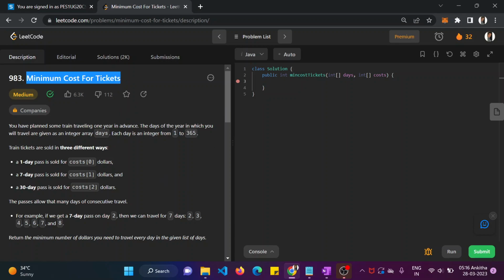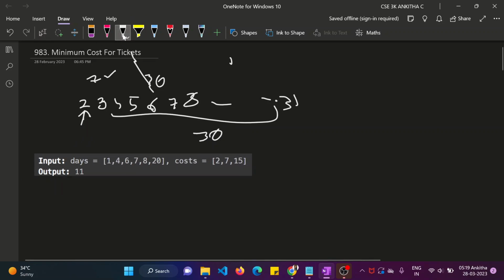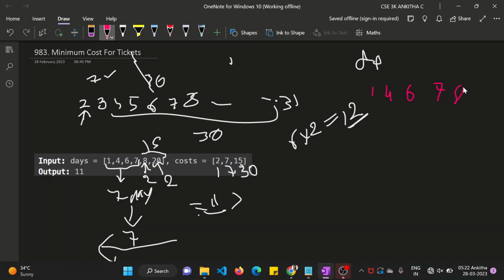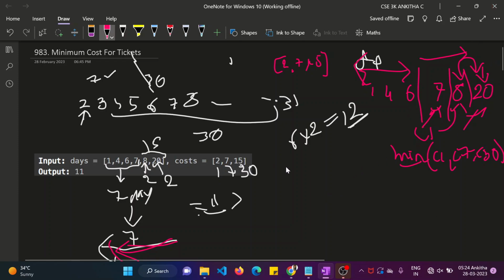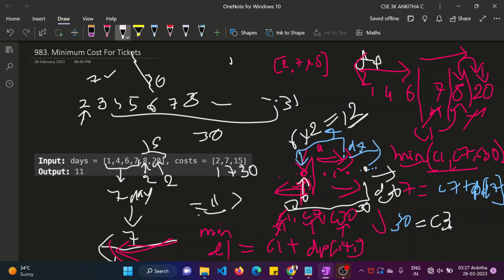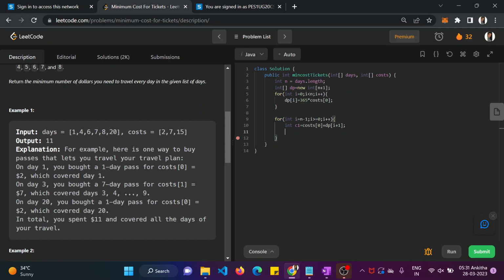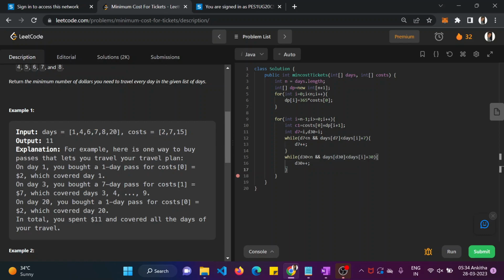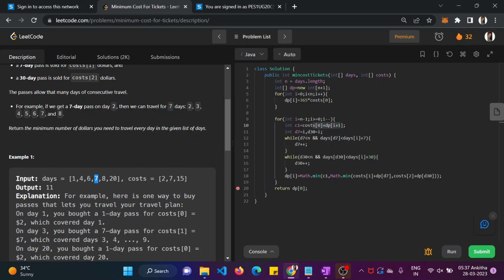LeetCode 983 : Minimum Cost For Tickets || MEDIUM || JAVA || Detailed Solution